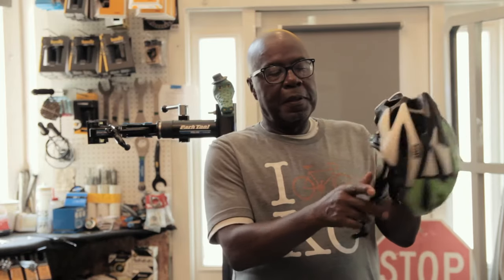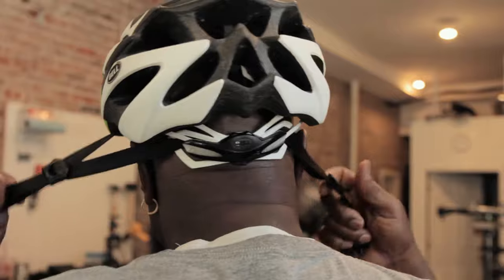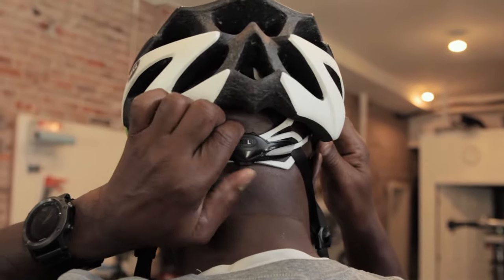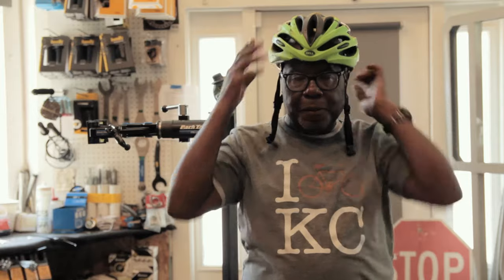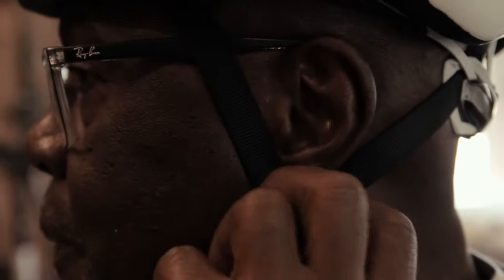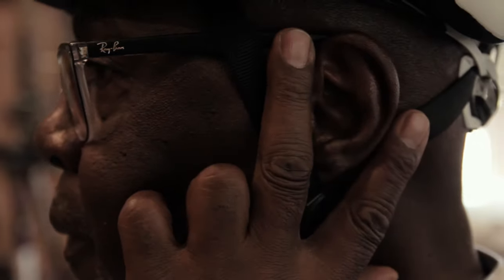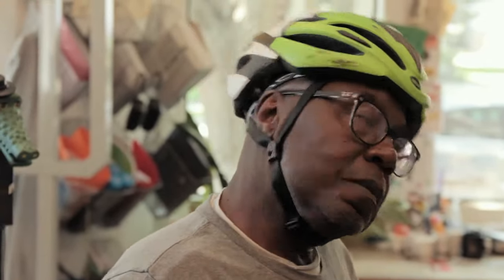BikewalkKC Helmet Fitting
Learn how to fit your bicycle helmet for comfort and safety.